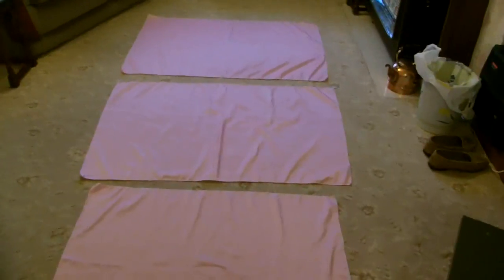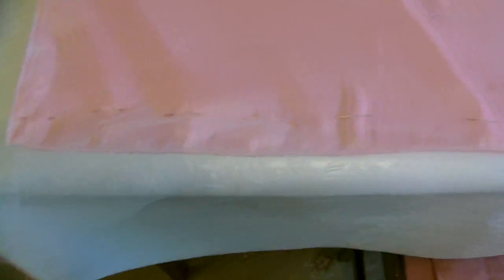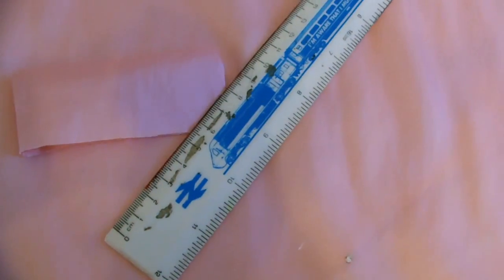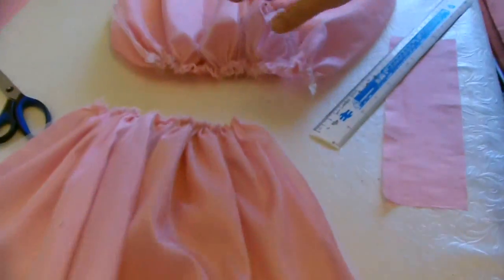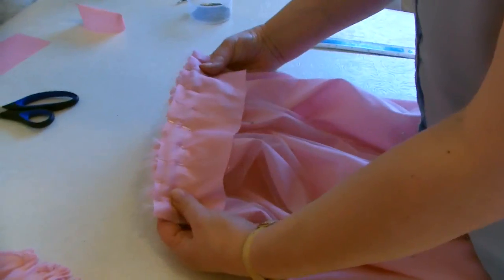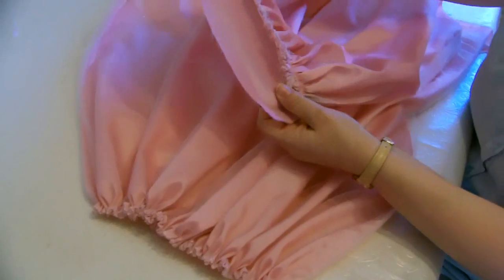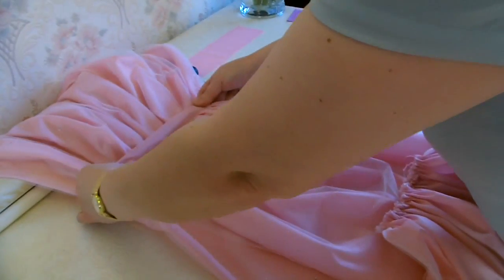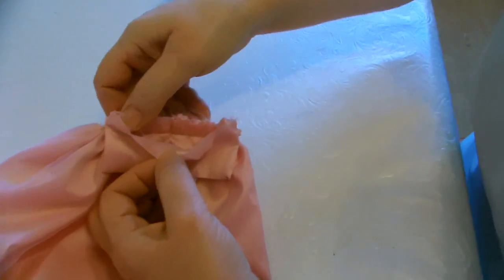Christine Daae Masquerade Bustle Tutorial Part 1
Part one making the Bustle Train for Christine's Pink Masquerade dress from the 2004 Phantom of the opera movie.